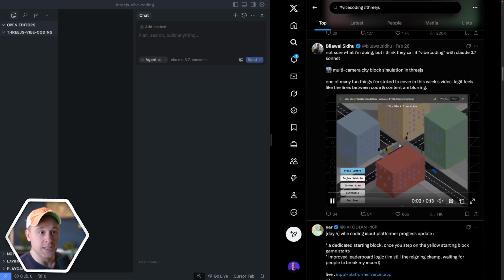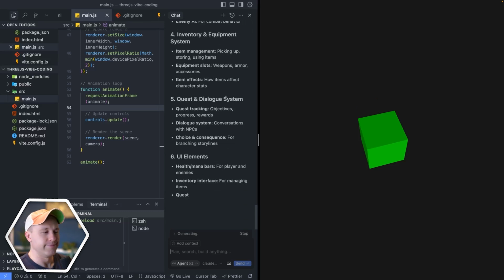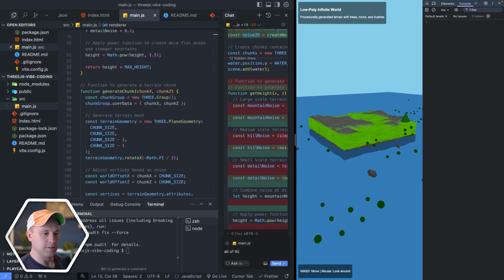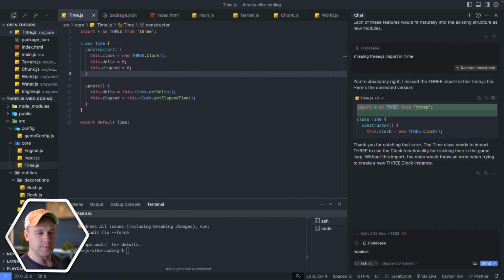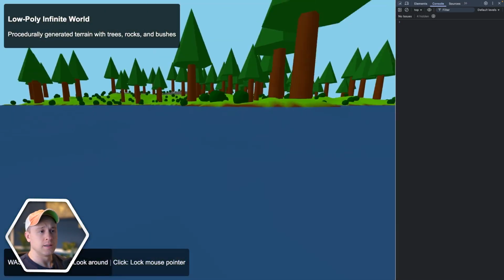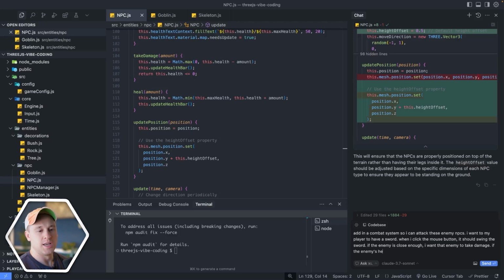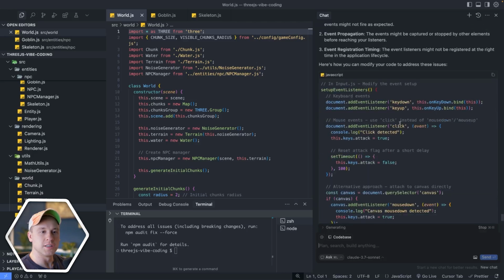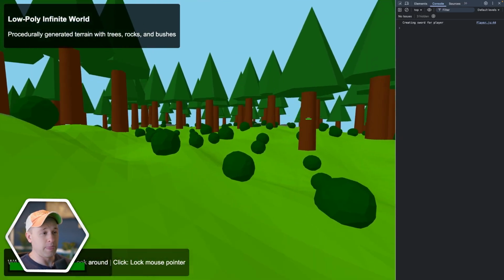I Tried Vibe-Coding a 3D RPG in 30 Minutes